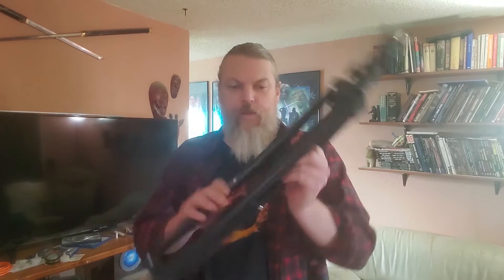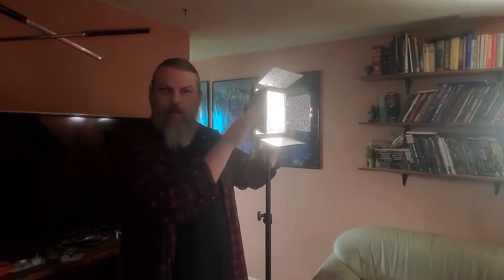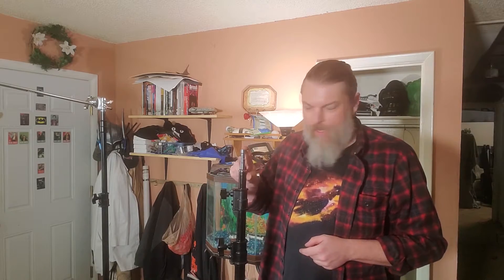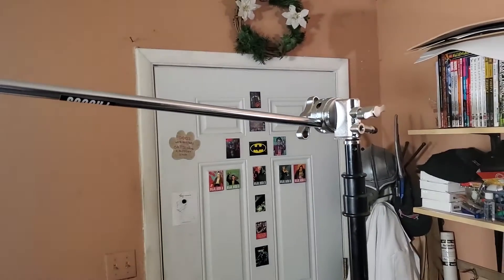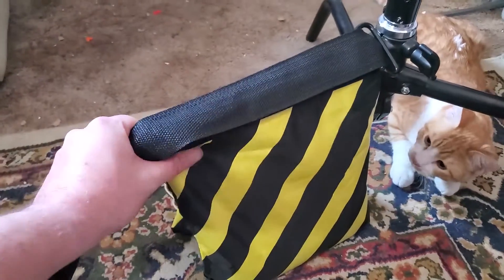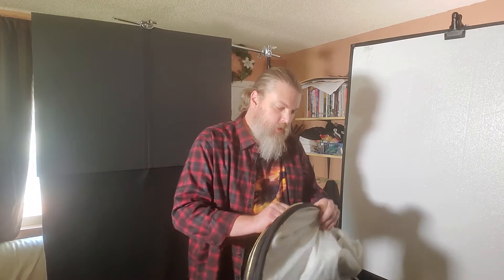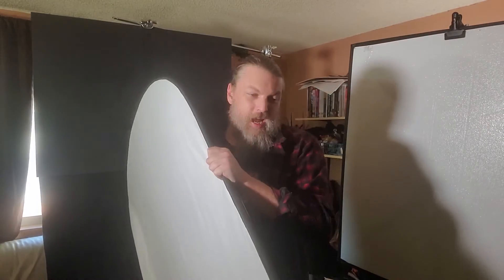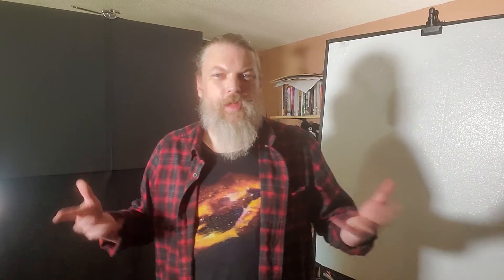Stands and Reflectors